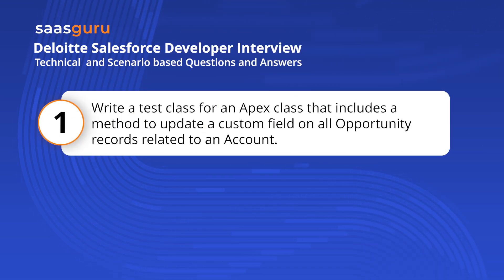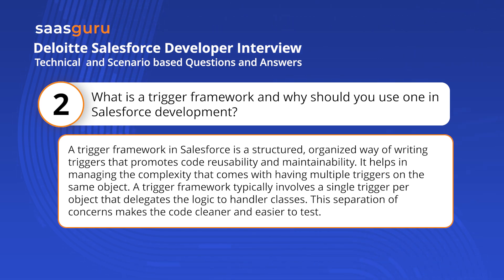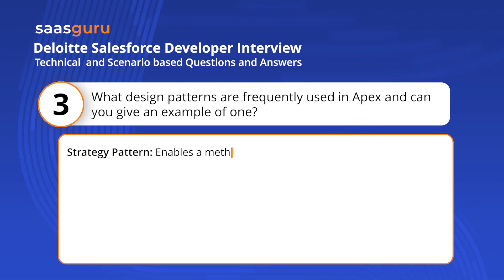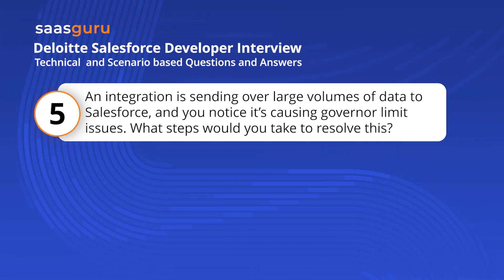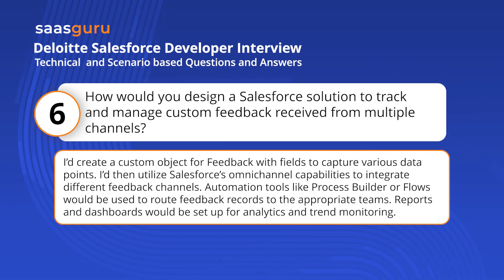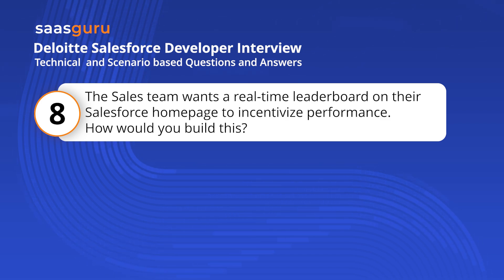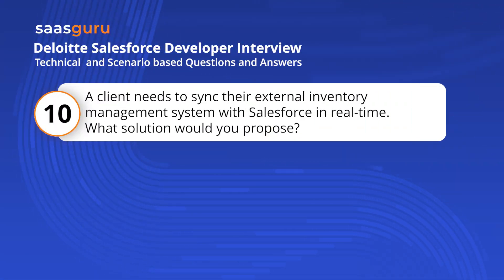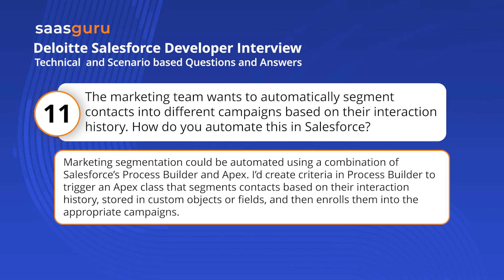Deloitte Salesforce Developer Interview Q&A Part 2 | saasguru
Gear up for your next career leap with our insightful video on "Deloitte Salesforce Developer Interview Questions and Answers Part 2"!

Join us as we delve deeper into complex Salesforce development topics, equipping you with the knowledge and confidence to ace your interview. From mastering the art of writing test classes for Apex classes to understanding the nuances of trigger frameworks, design patterns in Apex, and tackling governor limit issues, this video covers it all.

Discover strategies for automating crucial Salesforce functions, such as marking the most recent opportunity record as primary, efficiently handling large data integrations, and crafting solutions for real-time customer feedback management across multiple channels. Plus, get expert advice on designing complex approval processes, creating a dynamic sales team leaderboard, intelligently assigning new leads, and syncing external inventory management systems in real-time.

📎 Here is what we covered:
0:00 - Intro | Deloitte Salesforce Developer Interview Questions and Answers Part 2
0:06 - Q1. Write a test class for an Apex class that includes a method to update a custom field on all Opportunity records related to an Account.
0:37 - Q2. What is a trigger framework and why should you use one in Salesforce development?
1:17 - Q3. What design patterns are frequently used in Apex and can you give an example of one?
2:18 - Q4. A client wants to ensure that only the most recent Opportunity record for each Account is marked as 'Primary'. How would vou automate this in Salesforce?
2:58 - Q5. An integration is sending over large volumes of data to Salesforce, and you notice it's causing governor limit issues. What steps would vou take to resolve this?
3:36 - Q6. How would you design a Salesforce solution to track and manage custom feedback received from multiple channels?
4:06 - Q7. You are tasked with designing a complex approval process that involves multiple departments with dynamic approval steps. What approach would you take?
4:39 - Q8. The Sales team wants a real-time leaderboard on their Salesforce homepage to incentivize performance. How would you build this?
5:09 - Q9. How would you implement a system to auto-assign new leads to sales reps based on their current workload and expertise within Salesforce?
5:41 - Q10. A client needs to sync their external inventory management system with Salesforce in real-time. What solution would you propose?
6:14 - Q11. The marketing team wants to automatically segment contacts into different campaigns based on their interaction history. How do you automate this in Salesforce?

Together, let's unlock your potential and propel your career forward!